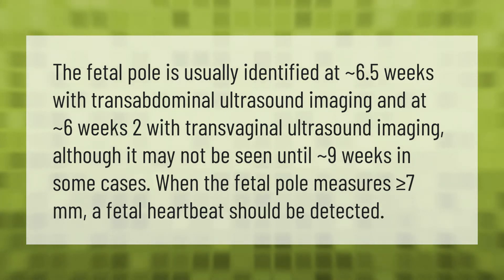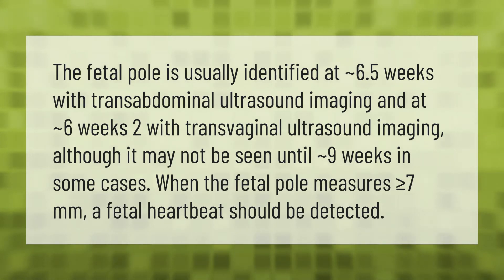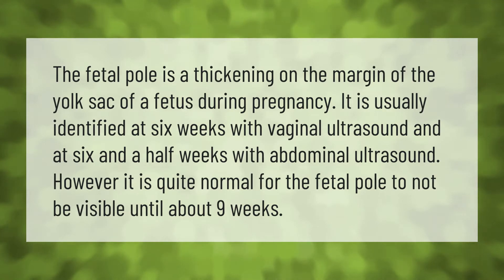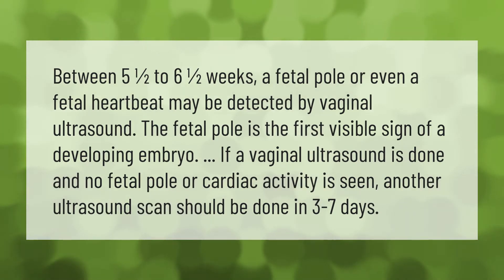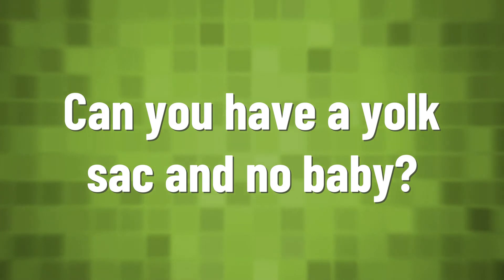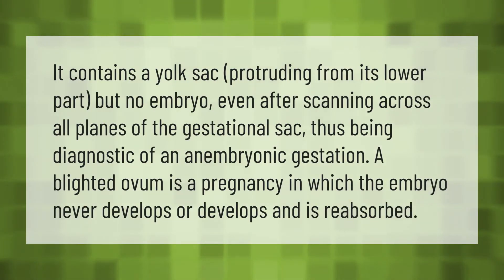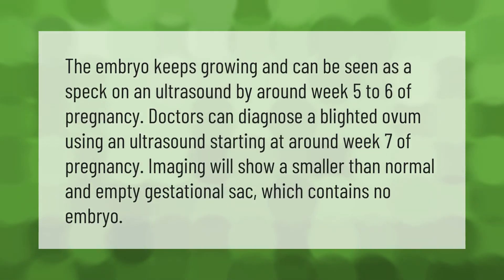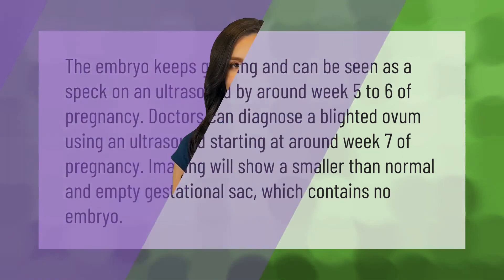How early can fetal pole be detected?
00:00 - How early can fetal pole be detected?
00:43 - Can fetal pole develop late?
01:13 - Should a fetal pole be visible at 6 weeks?
01:46 - Can you have a yolk sac and no baby?
02:17 - Can fetal pole appear after 7 weeks?

Laura S. Harris (2020, December 31.) How early can fetal pole be detected?
    AskAbout.video/articles/How-early-can-fetal-pole-be-detected-204655